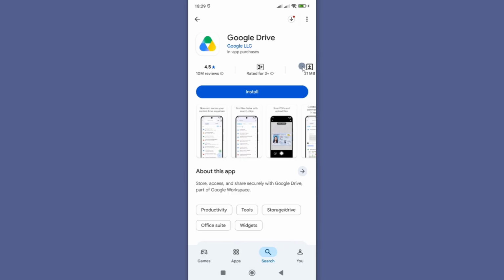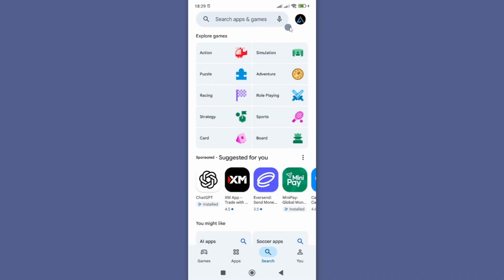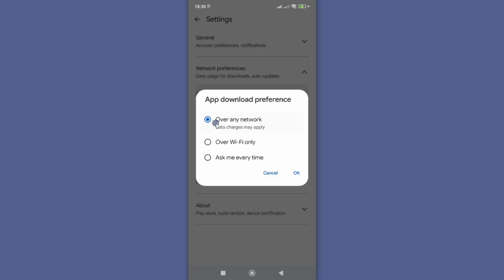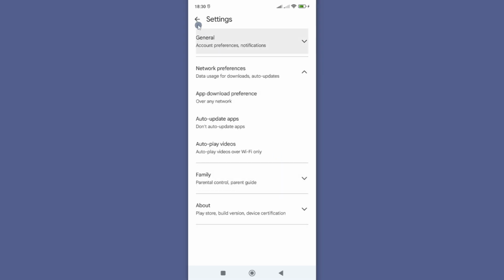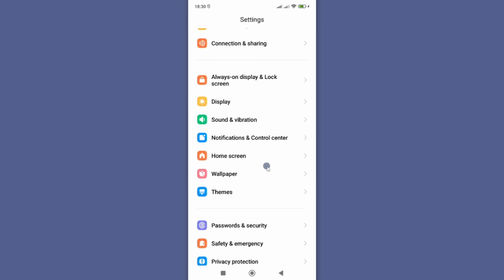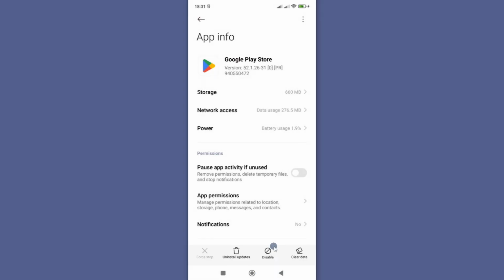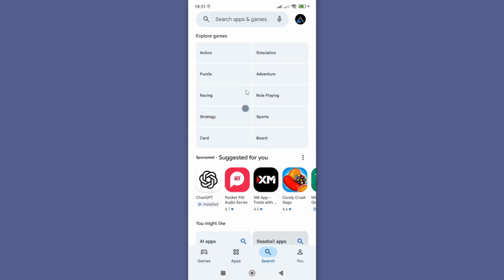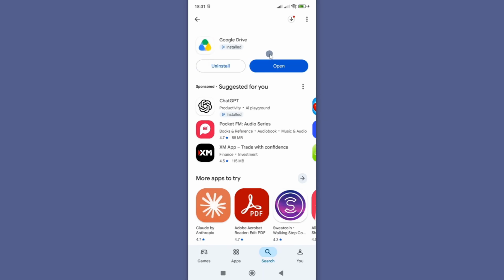How To Fix Can't Install Google Drive App From Google Play Store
In this video, you'll learn how to fix the "Can't Install Google Drive App" issue from the Google Play Store quickly and easily. If the Google Drive app won't download, the installation keeps failing, or you're seeing Google Play Store errors, this step-by-step guide will help you troubleshoot and resolve the problem.

📌 What you'll learn:

Common reasons why the Google Drive app won't install
Tips to successfully install the Google Drive app

Follow this simple tutorial to fix Google Drive installation issues and start accessing, syncing, and managing your files from the cloud without any problems.